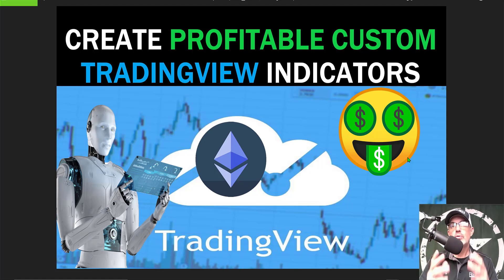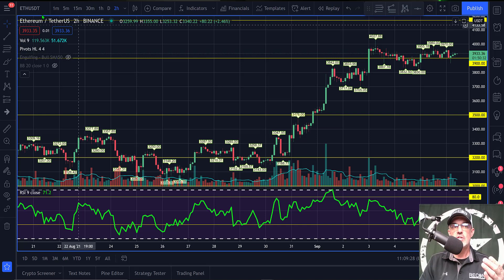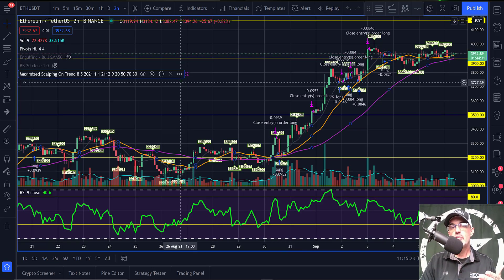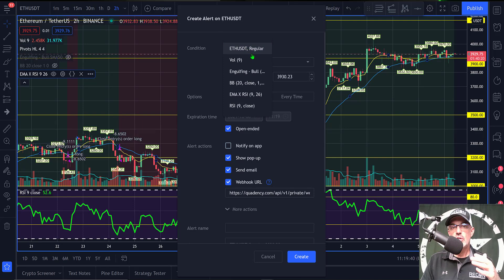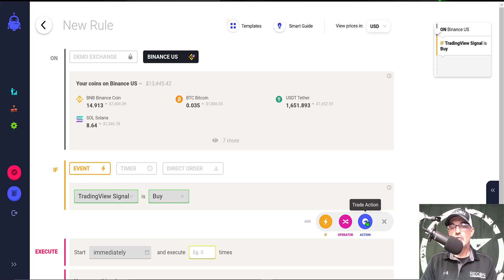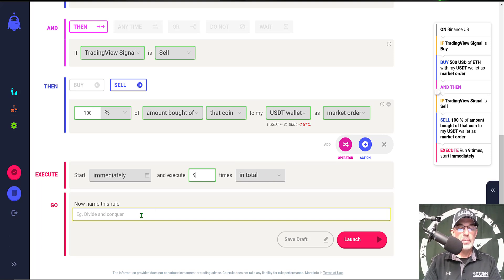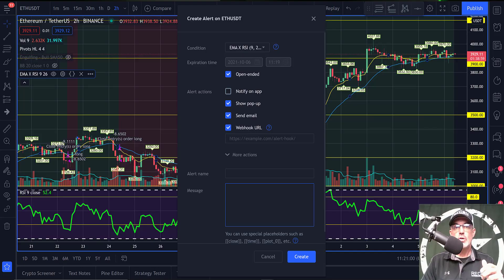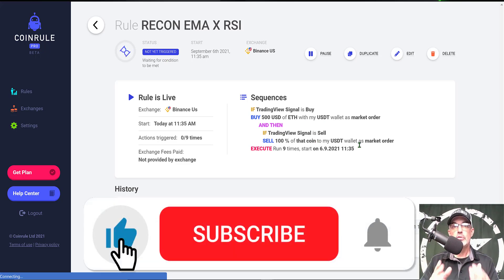How to Setup Profitable CoinRule Automated Crypto Trading Bot Tradingview Custom Indicator Strategy